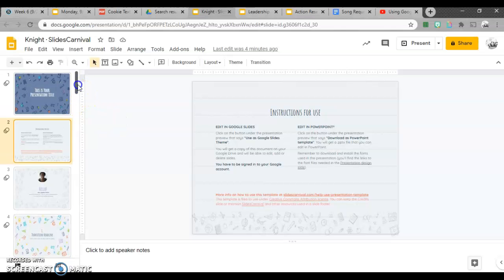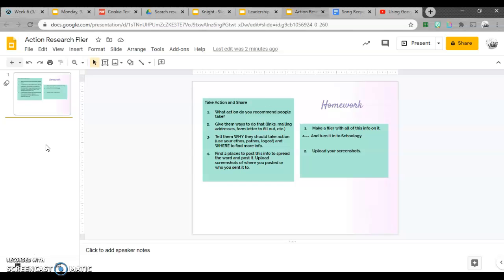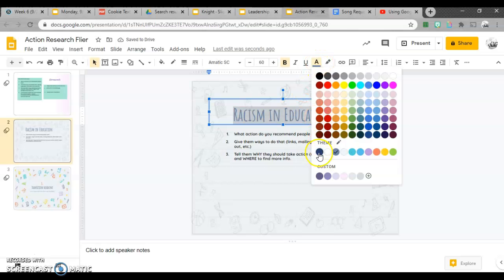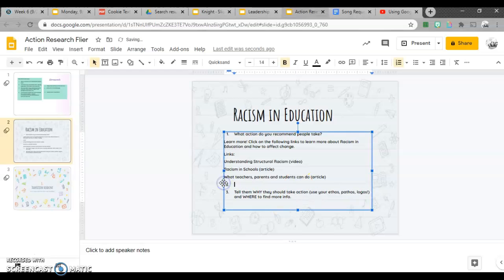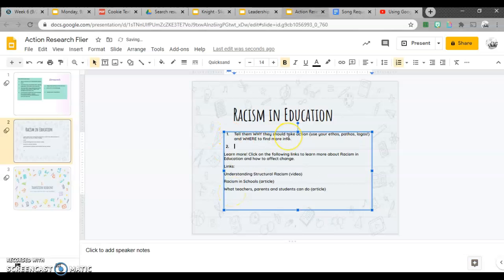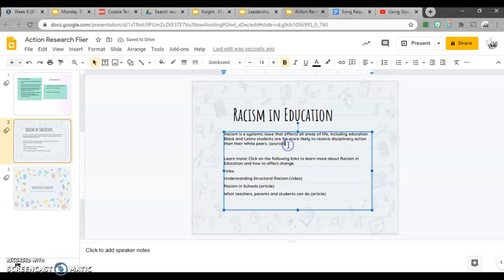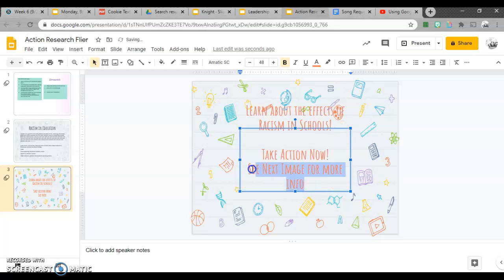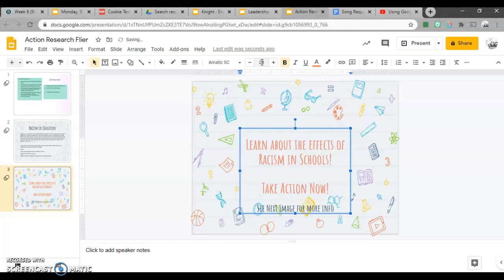Making Your Flier